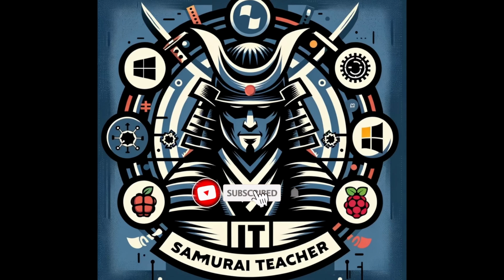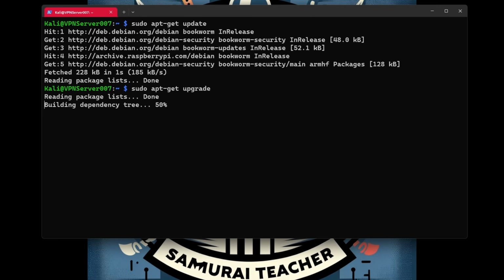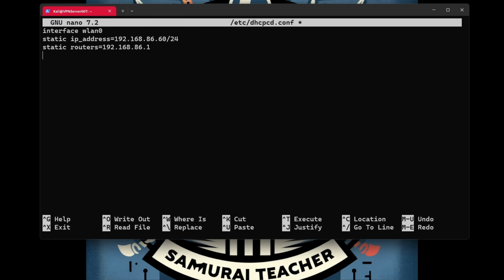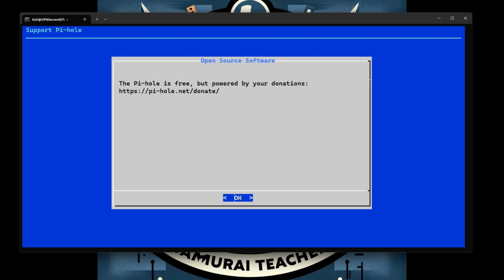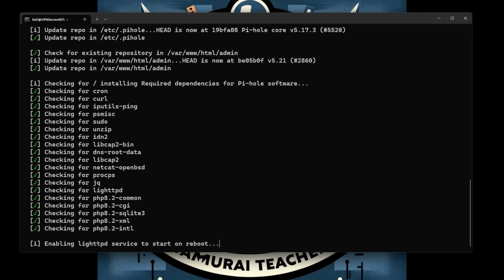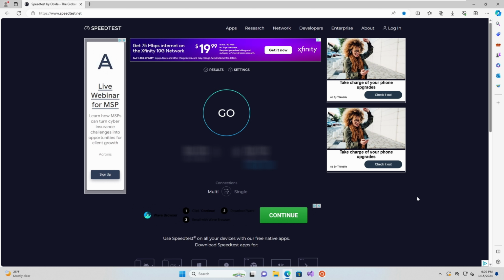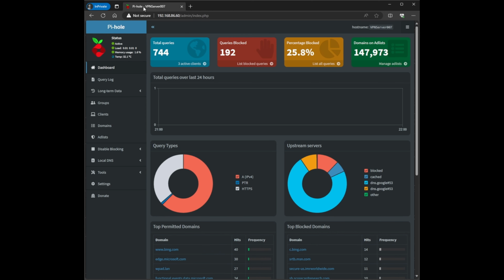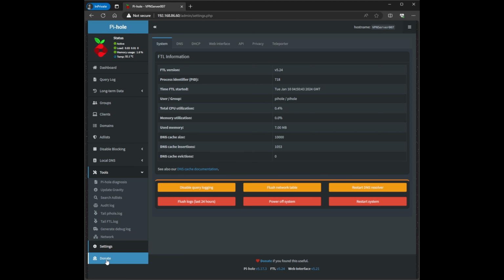Supercharge Your Internet! FREE Pi-hole + Raspberry Pi Setup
Your support means the world to us! 🌍✨ It enables us to create more of the content you ❤️ and ensures we can keep improving the quality of our videos. If you’ve found value in our work and wish to contribute, consider buying us a coffee ☕ through our Buy Me A Coffee Every coffee makes a big difference and keeps us fueled ⛽ and motivated!

👉 Amazon Store
🚀 Join the Tech Samurai Community!

Supercharge Your Internet & Block ALL Ads with NO Cost! Raspberry Pi + Pi-hole Setup Tutorial  (Easy DIY ✅, Family Safe , Lightning Speed ⚡️)

Tired of annoying ads slowing you down?  Want to save data & protect your family online? ️ This Pi-hole + Raspberry Pi guide is your ticket to a faster, safer, and ad-free internet!

What you'll learn:

🪄 How to turn a tiny Raspberry Pi into a powerful ad blocker
Blocking ads on ALL your devices - phones, computers, even smart TVs!
Supercharge your internet speeds without breaking the bank
Protect your family from online trackers & malware
️ Take control of your online privacy
No experience needed! This beginner-friendly tutorial will guide you through every step.  Plus, it's completely FREE (just grab a Raspberry Pi )!

Say goodbye to annoying ads and hello to a supercharged internet experience!  Click that play button and let's get started! ➡️

Connect with fellow tech enthusiasts! Share your experience, ask questions, and get support.